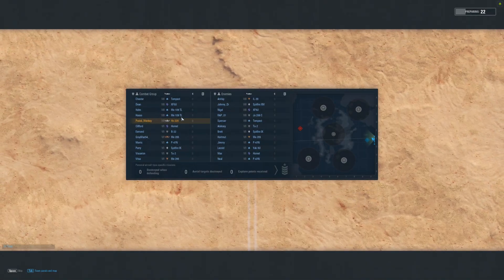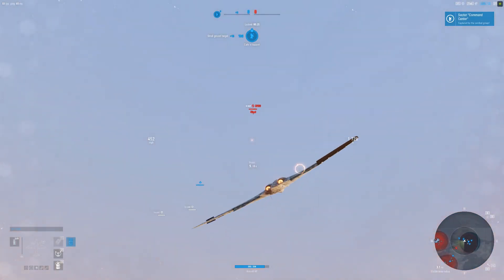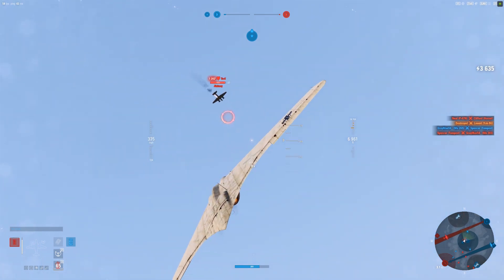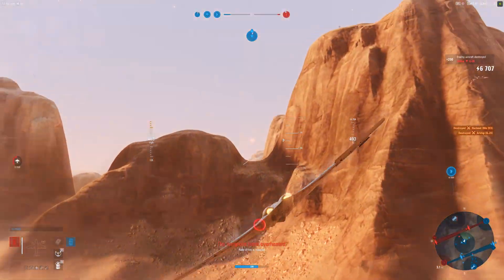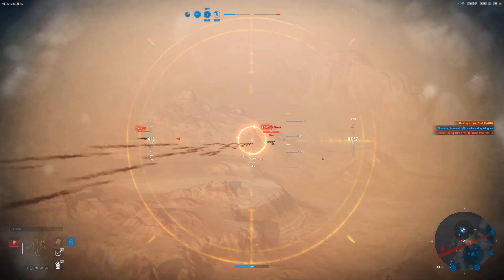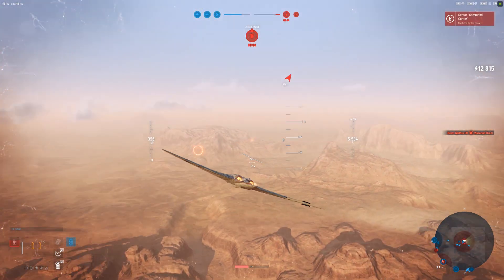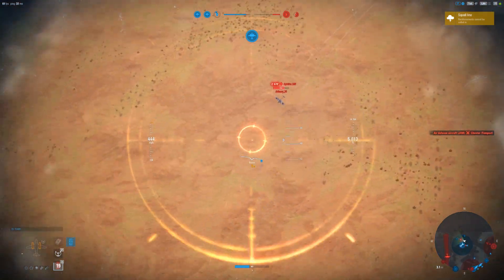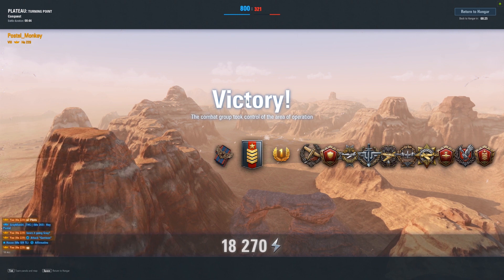World of Warplanes - Ho 229 | Token Earner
Time to earn some Personal Points! I think we can in the Horten 229 :)